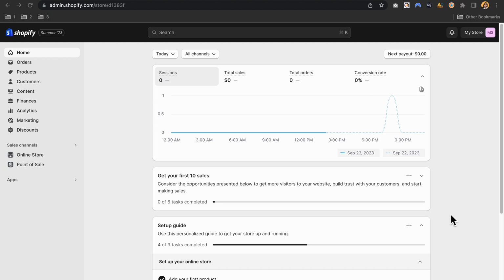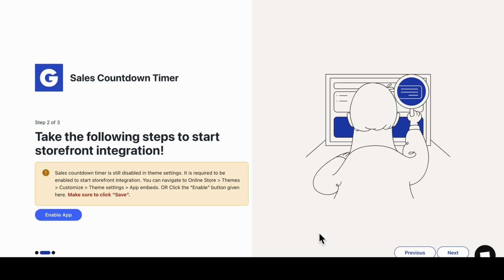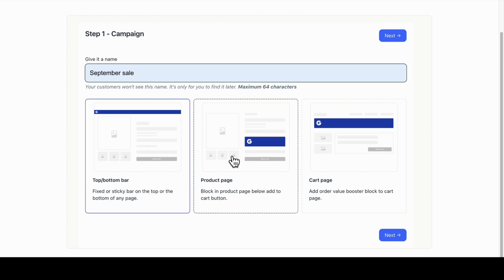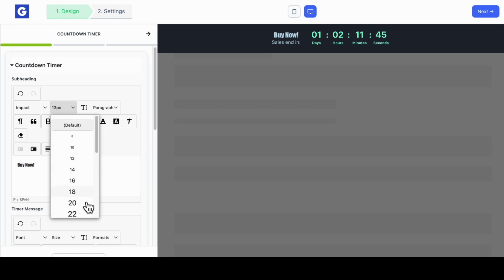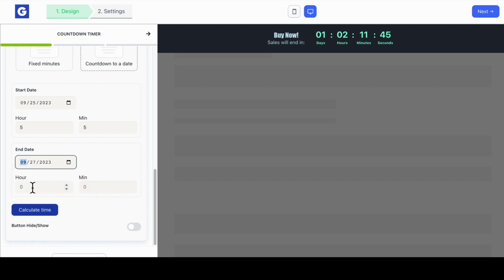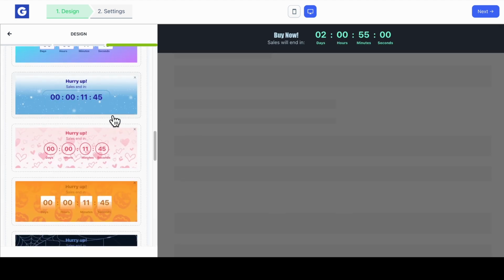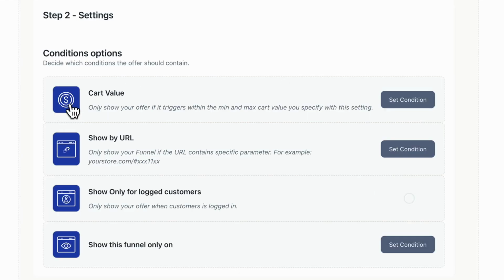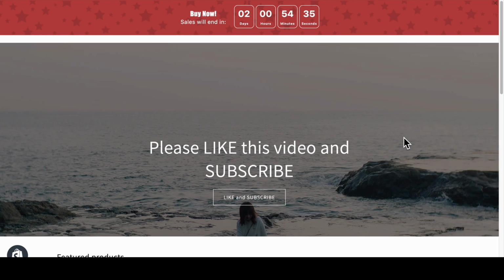How to Add Countdown Timer to Shopify (2024) Fast and easy)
Adding a countdown timer to your Shopify store can create a sense of urgency and drive sales. The process is simple and can be done with the help of various apps available on the Shopify app store. Firstly, select an app that suits your needs and install it on your store. Next, customize the timer by choosing the style, color, and position that best fits your store's design.

Set the timer to the desired duration and select the products or collections on which you wish to display the timer. Finally, preview the timer and publish it to your store. A countdown timer can effectively boost your sales and create a sense of urgency for customers.